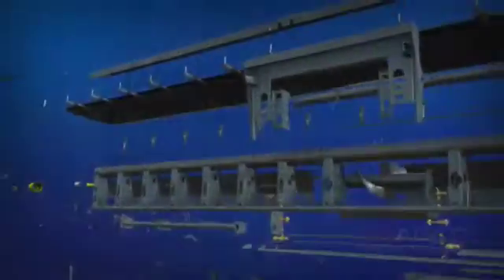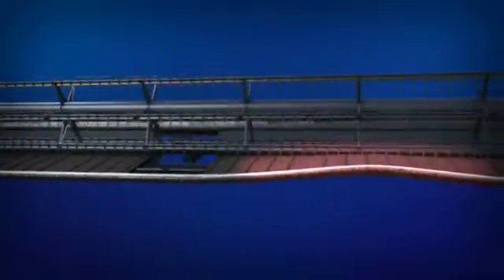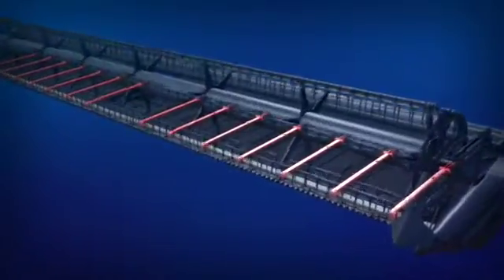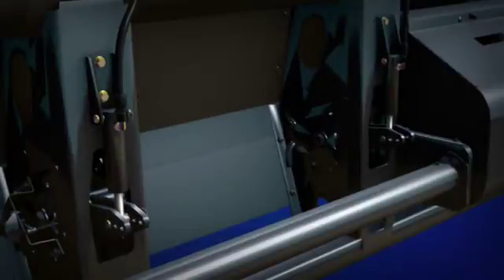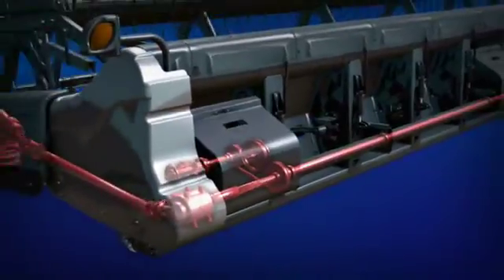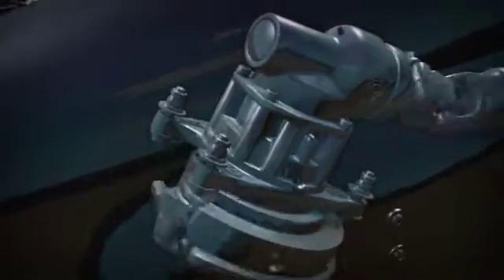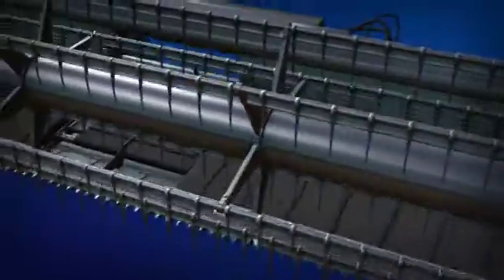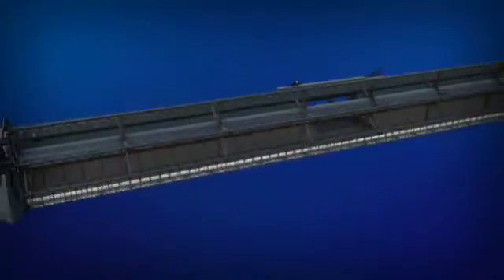9250 DynaFlex Header Explained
The 9250 DynaFlex draper header increases cutting, conveying and feeding performance in soybeans and small grains. This results in increased productivity and performance of your combine. The exclusive cutterbar design provides easy adjustment for all crop conditions.
Live Event - Expert chat December 17th